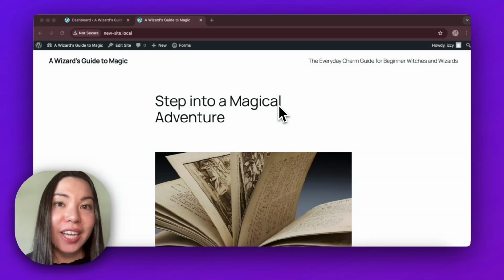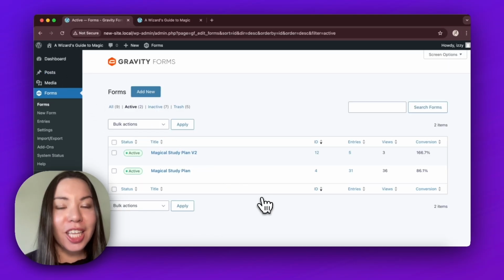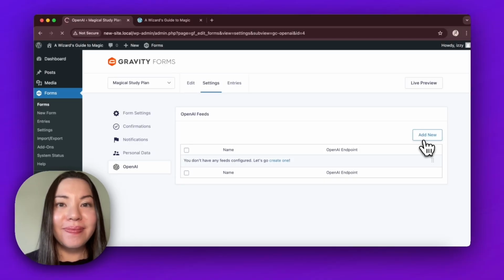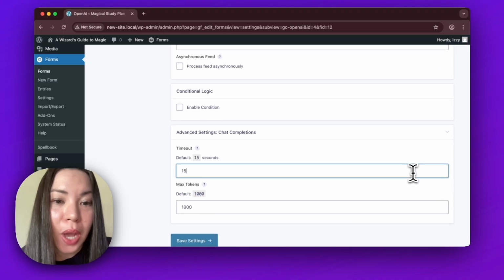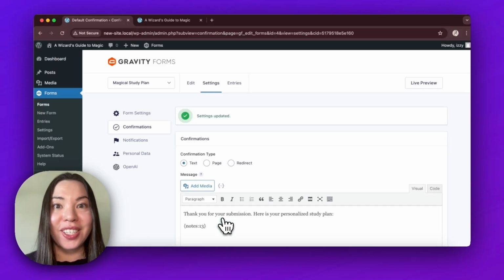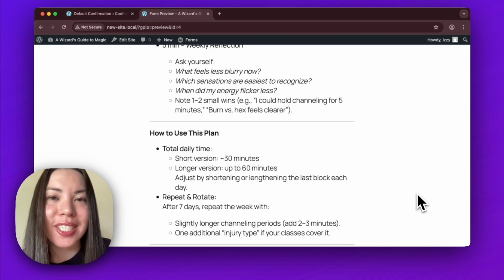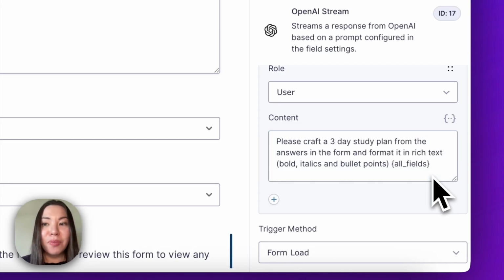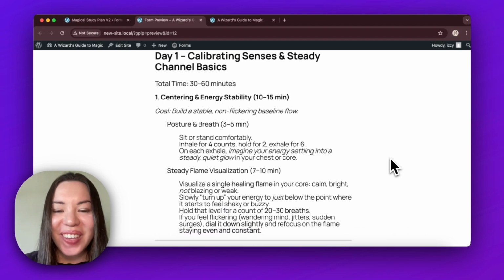How to Generate AI Text in Gravity Forms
From dynamic replies to auto-written social posts, see how you can summon AI-generated text effortlessly, right from Gravity Forms using Gravity Connect: OpenAI.